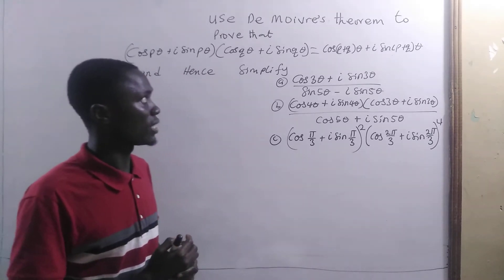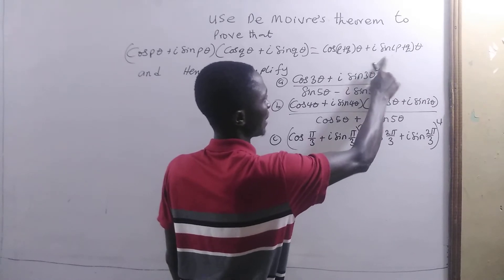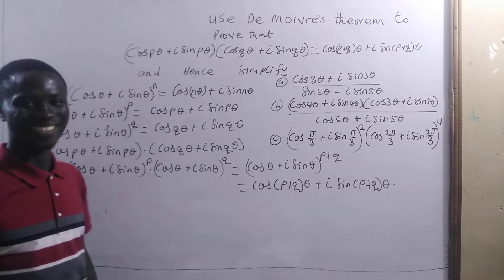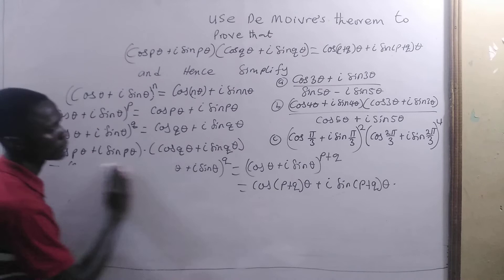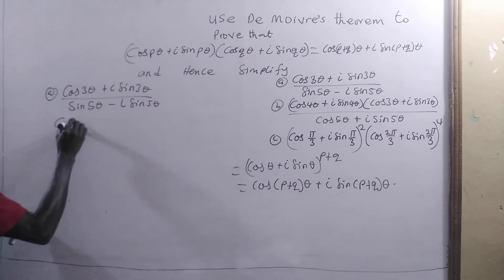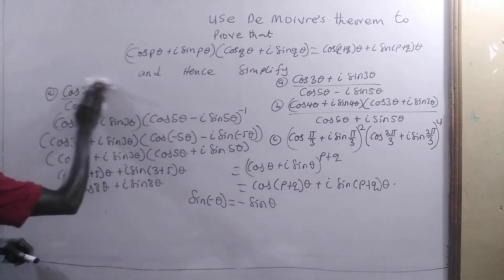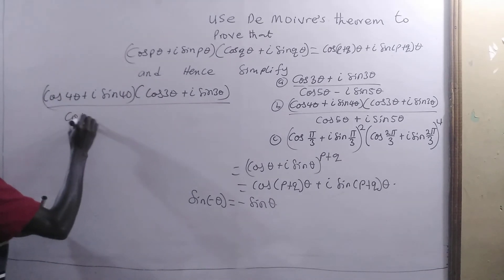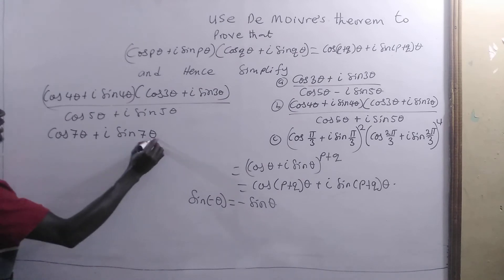Simplifying trigonometric functions using DE Moivre's theorem